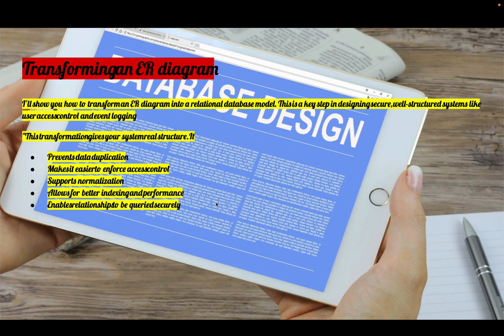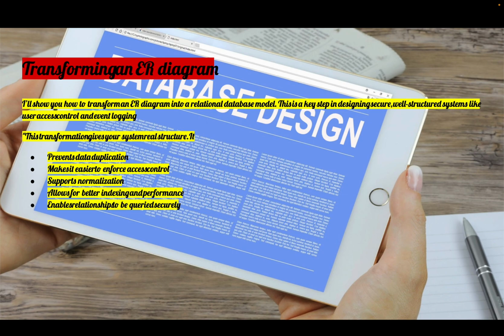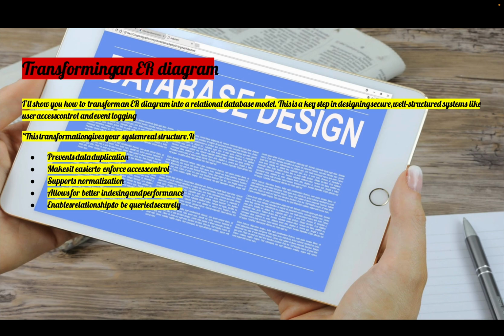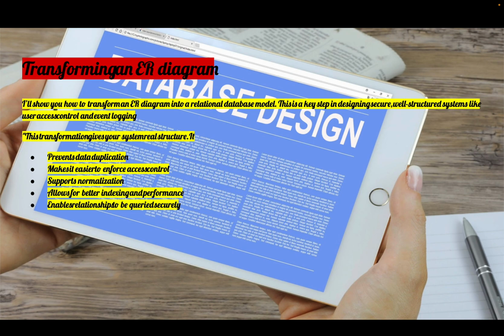Project Portfolio 3 How To Transform an ER diagram